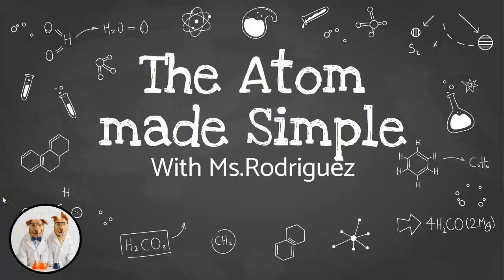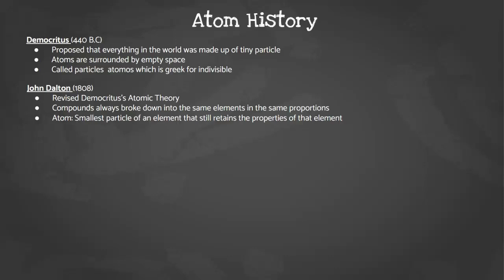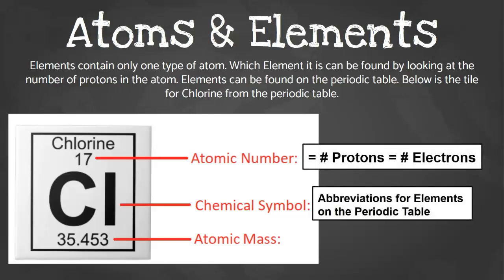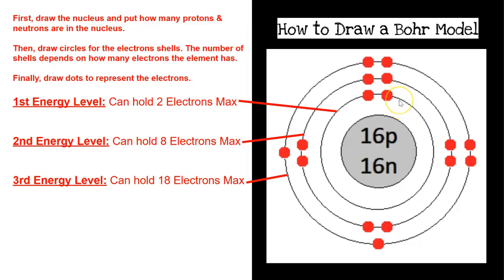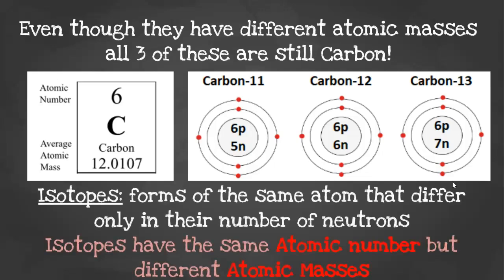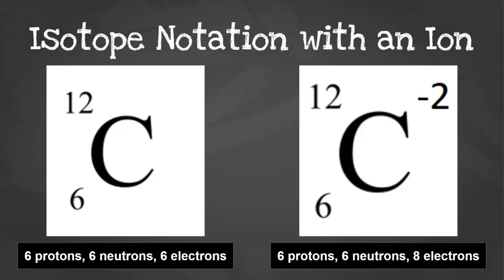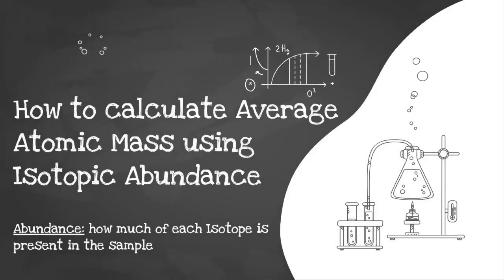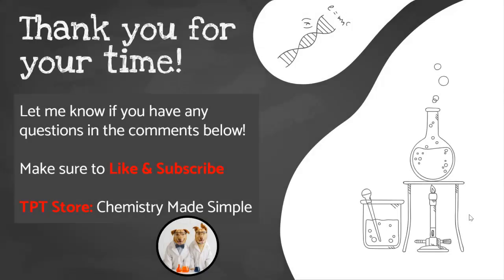The Atom Made Simple | Chemistry Unit Overview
In this video, we’ll break down the Atom Unit in Chemistry step by step. Whether you’re a student learning this for the first time or a teacher looking for clear explanations to share with your class, this lesson simplifies everything you need to know about atoms.

What you’ll learn in this video:
Overview of subatomic particles
History of the atom and key scientists
How to draw and interpret Bohr Models
Understanding isotopes and ions
Calculating average atomic mass

This video is packed with examples, explanations, and visuals to help you truly understand one of the most important building blocks of Chemistry!

📘Looking for worksheets, labs, study guides, and full unit bundles to go with this lesson?

👍 Don’t forget to like if you found this video helpful!